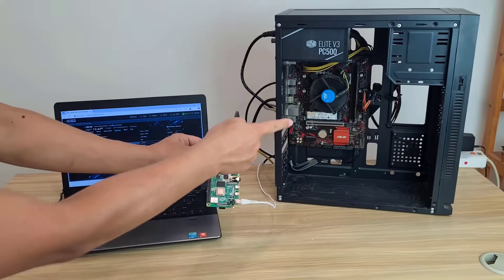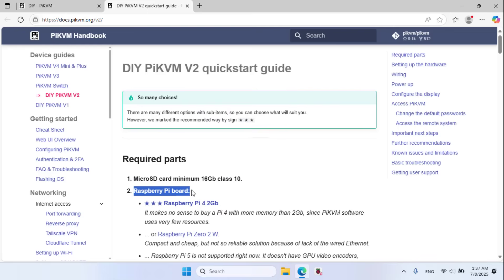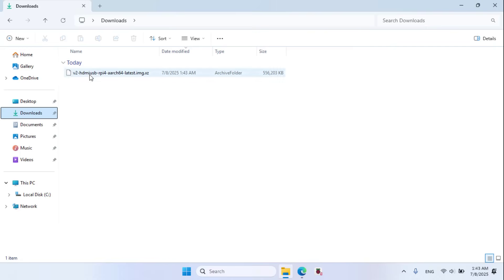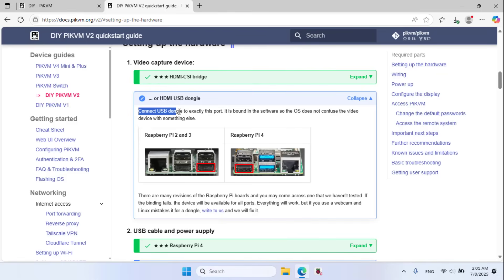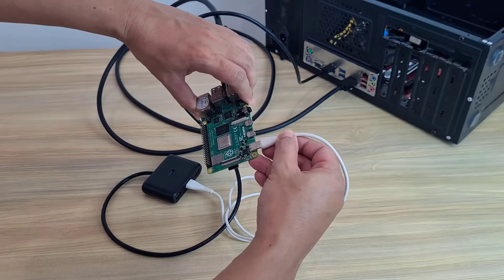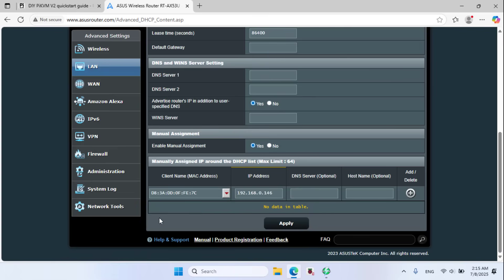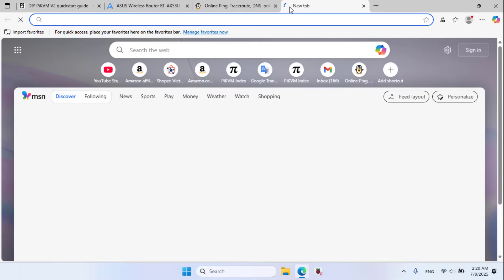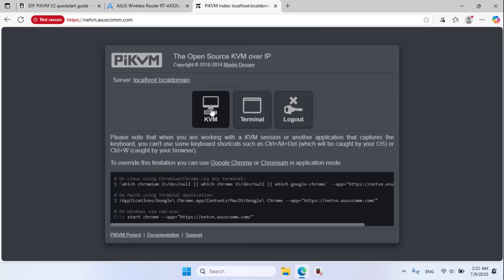Control Your Computer from Anywhere with a Raspberry Pi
How to Install PiKVM on Raspberry Pi 4 and Fully Control Your Computer Over the Internet
HDMI-USB dongle

00:00 Intro
00:13 Raspberry Pi 4 and HDMI-USB dongle
00:23 Flash the memory card with PiKVM OS
02:25 Connect USB dongle to Raspberry Pi
02:39 Connect PiKVM to Computer
03:16 Access PiKVM
03:54 Assigned Static IP
04:14 Port Forwarding 443
04:48 Control Your Computer via Internet Using Public IP
05:19 Control Your Computer via Internet Using DDNS